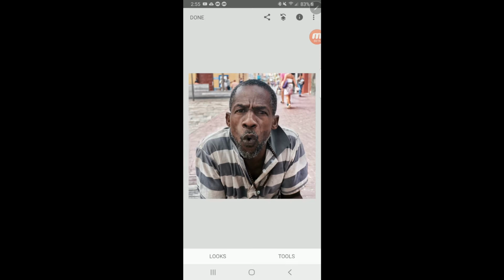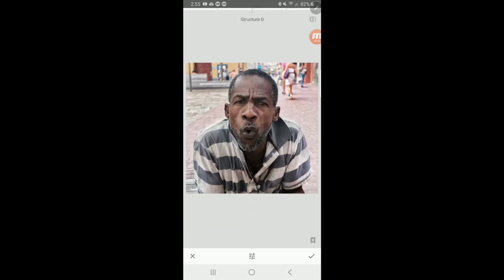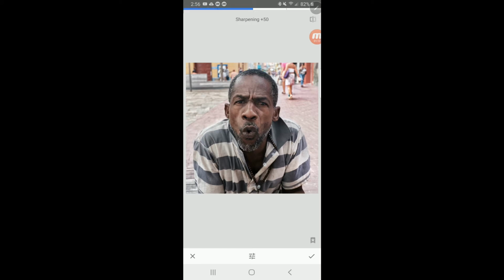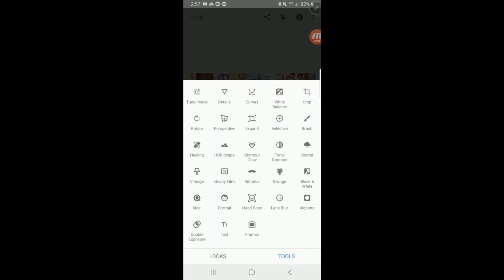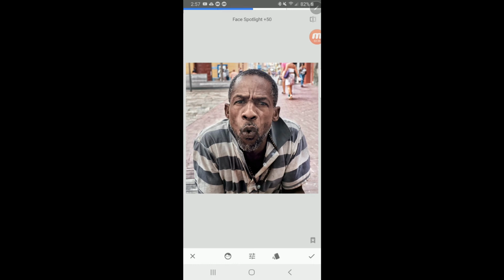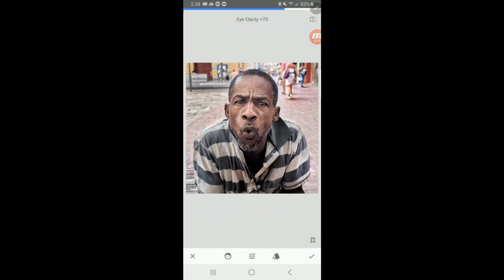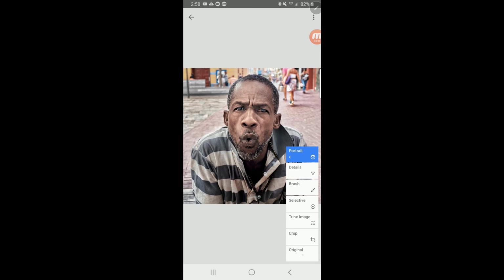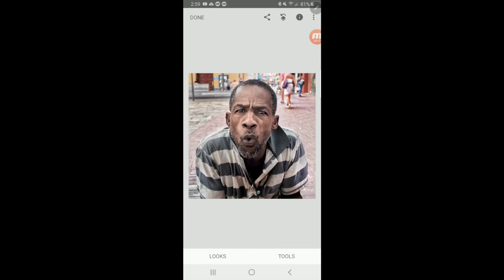How to Sharpen in Snapseed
Part 5 of my 5-part series on how i take an image from start to finish in Snapseed.